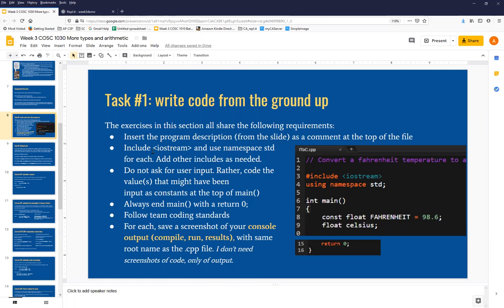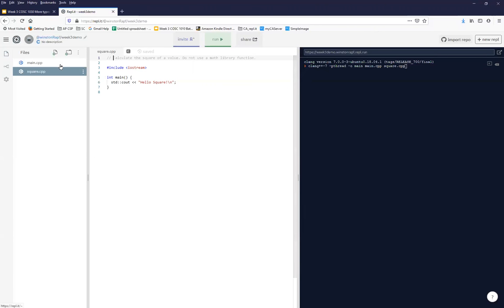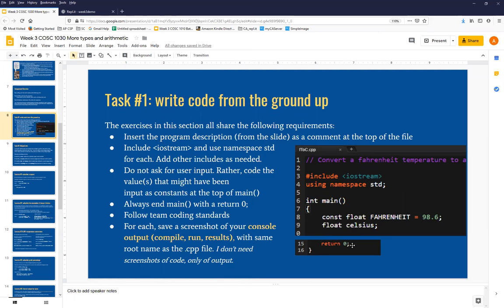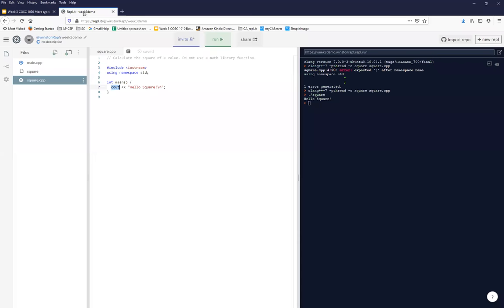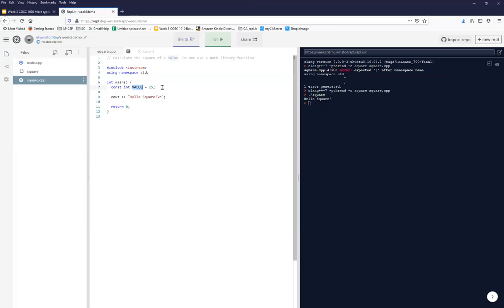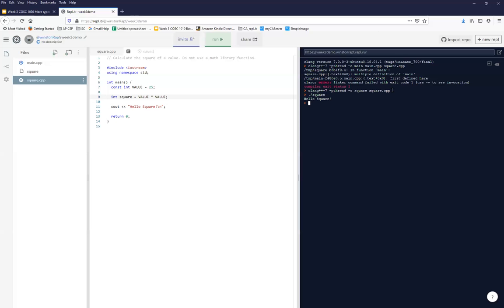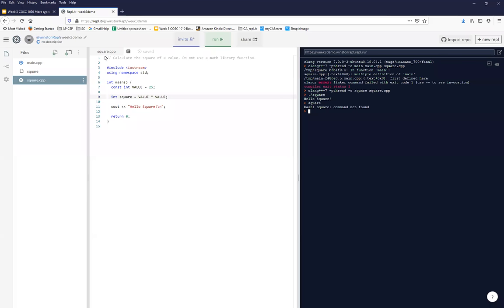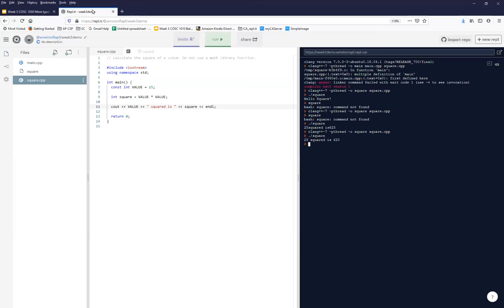Demo of the week's C++ exercising code to calculate the square of a value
This is a walk-through of me coding up the first exercise in the first task this week. You may not think that a demo of writing code to calculate the square of a number is worthy of your time. But I do explain my own process for completing this sort of work and highlight some of the requirements from the slides it might be easy to overlook.